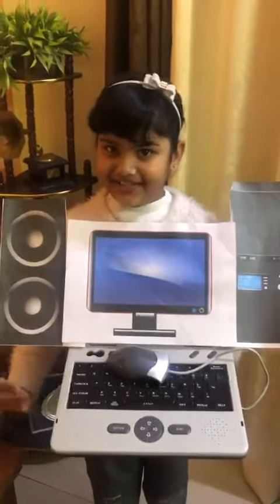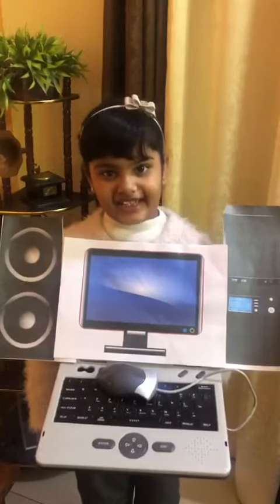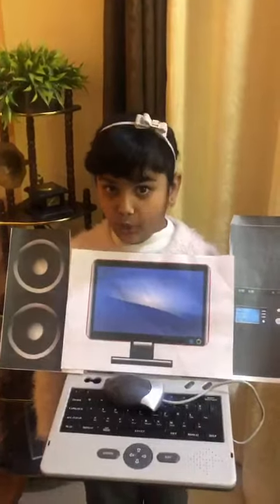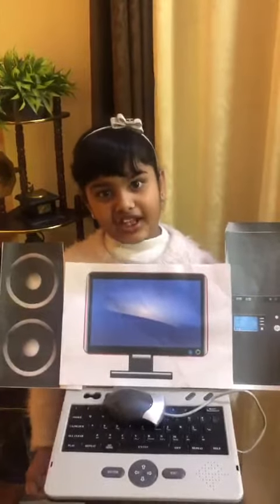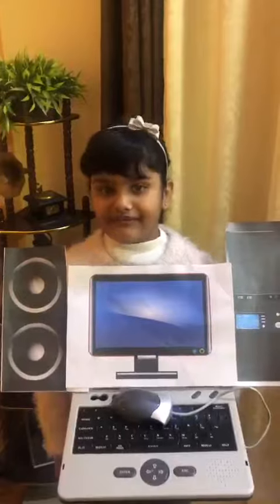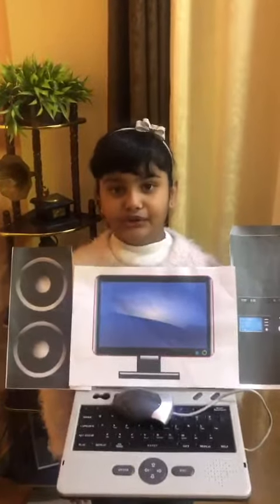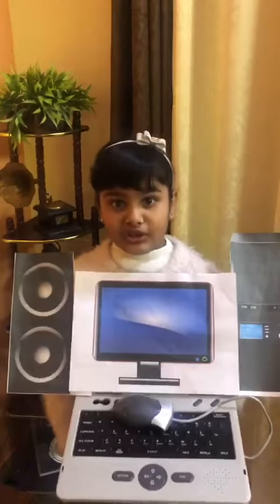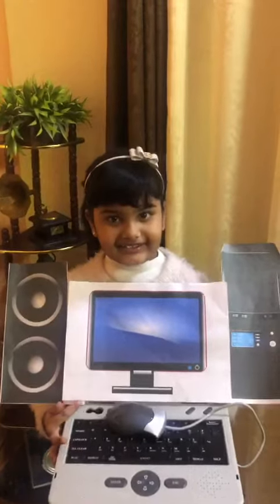fancy dress competition about computer knowledge 😊🖥️🖱️🖨️